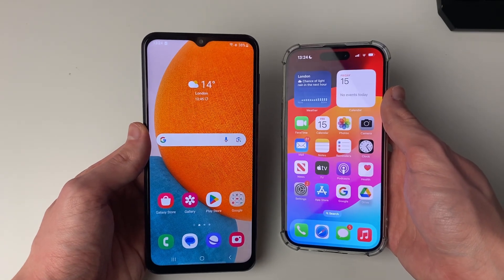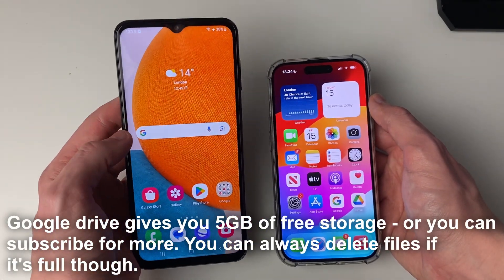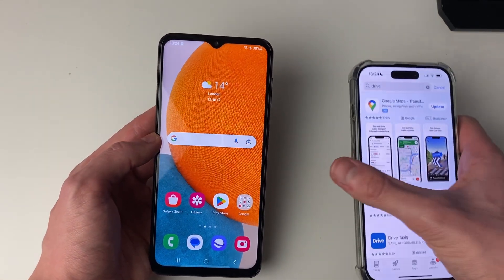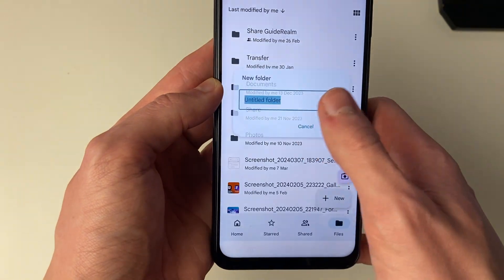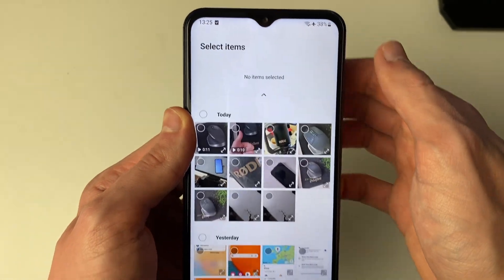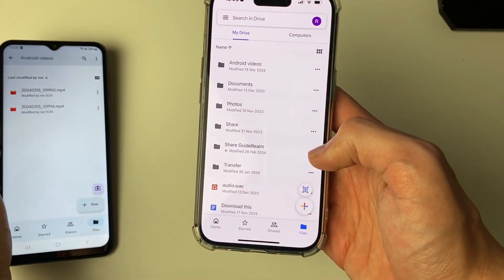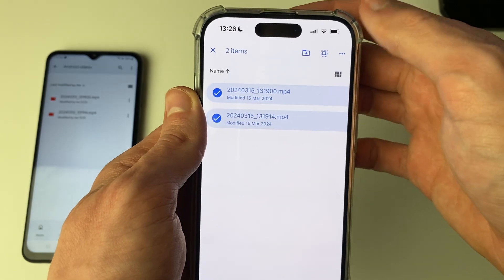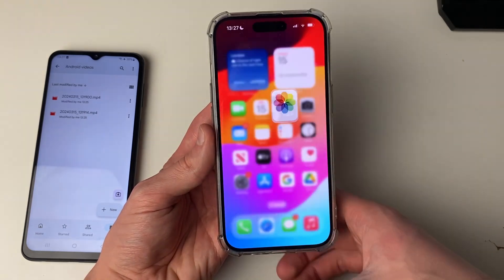How To Transfer Videos From Android Phone To iPhone - Full Guide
Learn how to transfer videos from android phone to iphone in this video.

GuideRealm